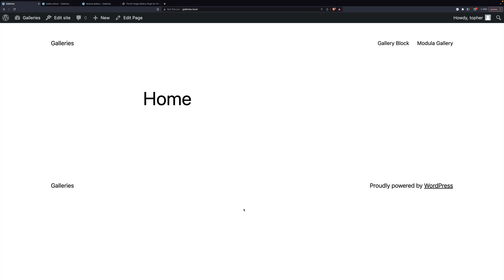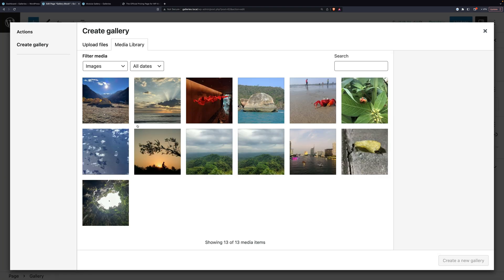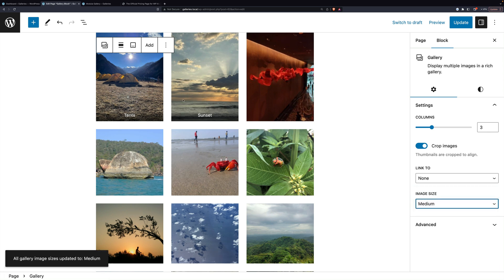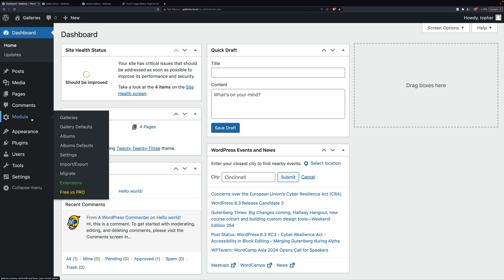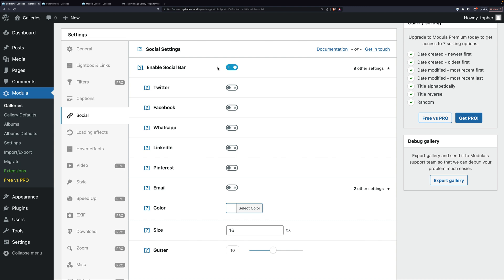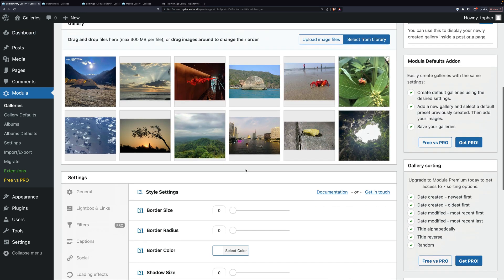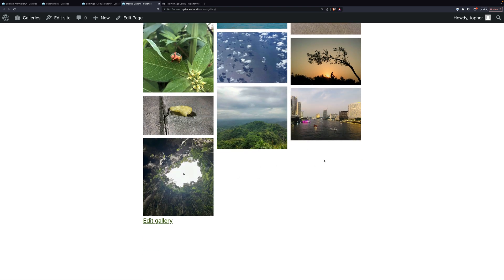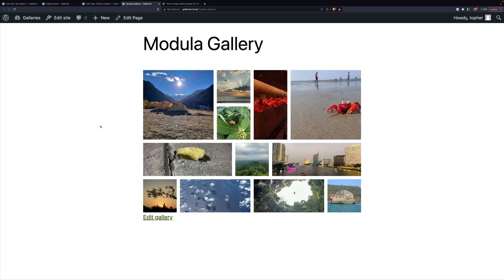How To Create An Image/Photo Gallery In A WordPress Post Or Page (Step by Step)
There are many ways to create photo galleries in WordPress, how do you choose?  I'll demonstrate two different options, one that's super simple, free, and built into WordPress, and then another with lots of features and option.  Follow along to learn how to make amazing photo galleries in WordPress!

- Interested in learning more about WordPress? for all kinds of tips, tricks, beginner guides, deals and resources!